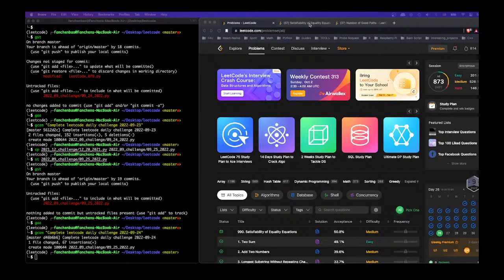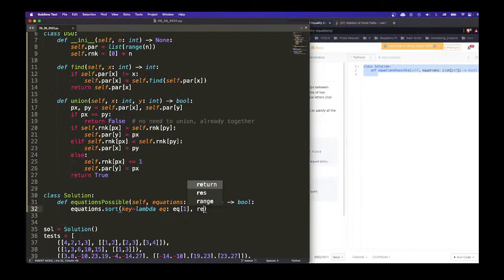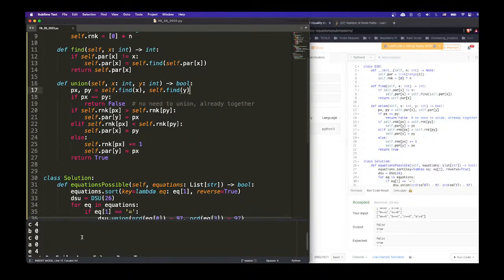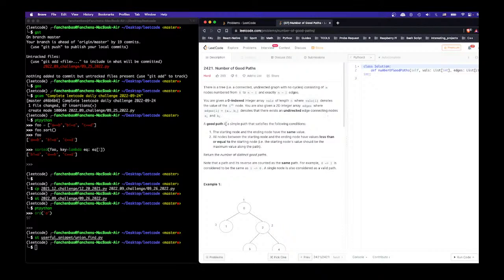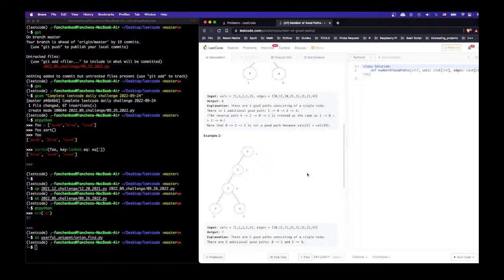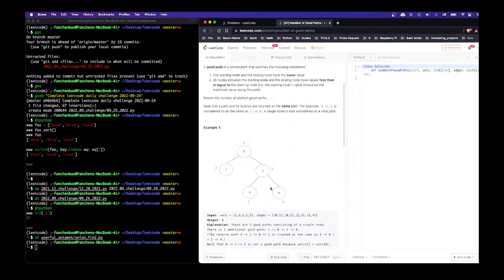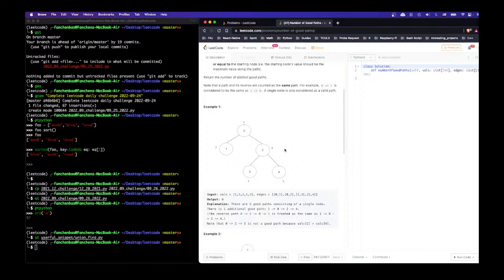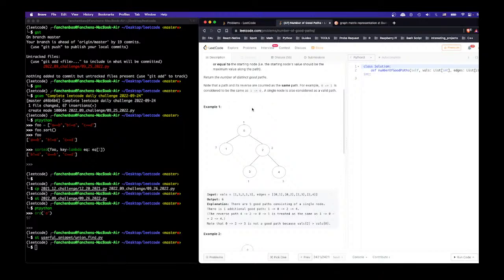2022-09-25 LeetCode 990 & 2421 (Incompleto)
990 es un problema estándar para Union-Find. 2421 es difícil, pero quizás mi idea va a funciona. No sé, porque no tengo la gana implementarla hoy. Vamos a procurarla mañana.